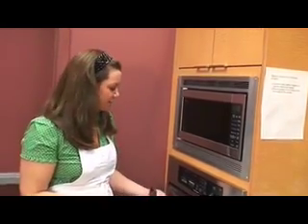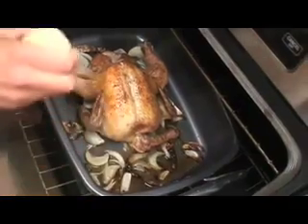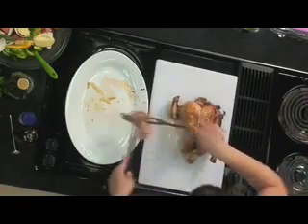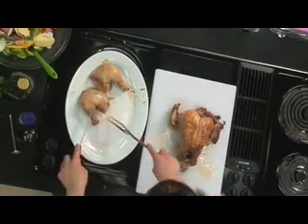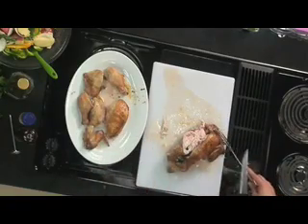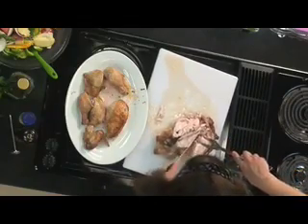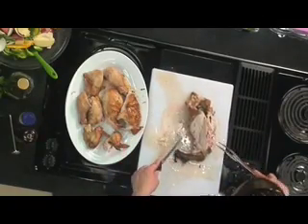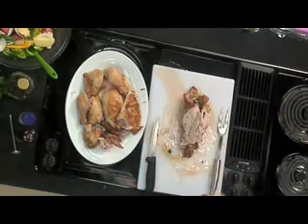Cooking With Cynthia. Roasted Chicken with Vegetables Part 3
How to roast chicken with vegetables.